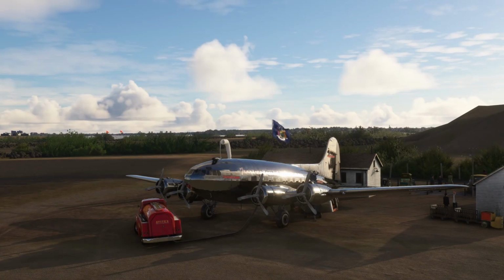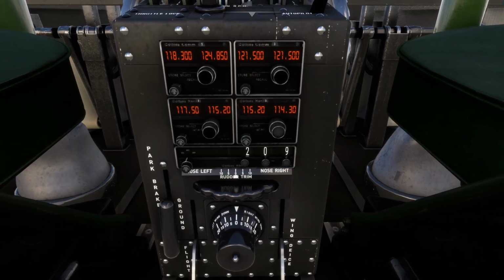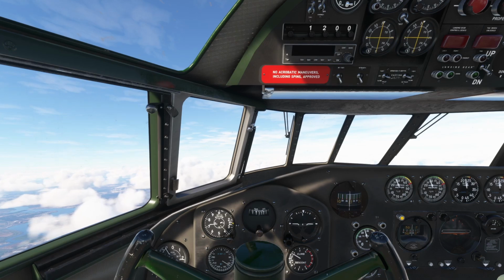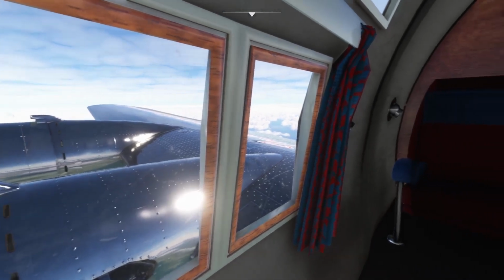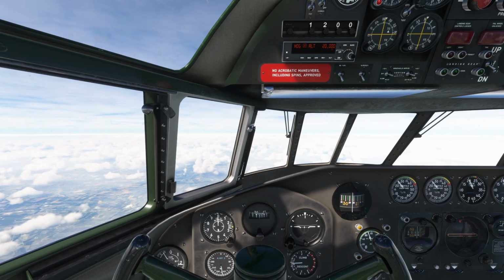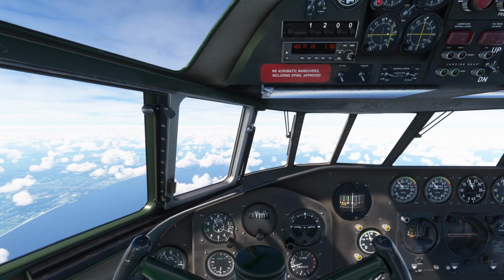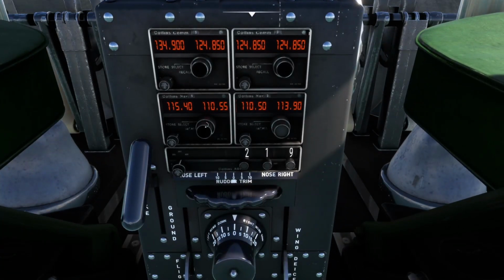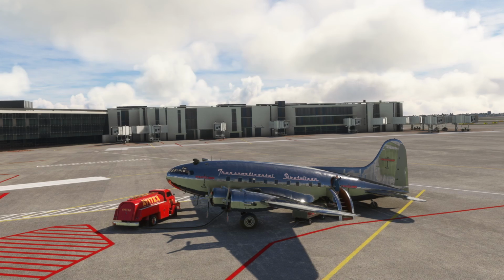First Look: Boeing 307 Stratoliner Improvement mod, Full flight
In this video I will be looking at a recent improvement to the Boeing 307 Stratoliner for MSFS 2020. I will be carrying out a full flight from La Gaurdia to Chicago O'Hare. This is a full rundown of what the mod changes as well as a brief history of the Strotoliner.

The Stratoliner was one of the most iconic aircraft from the golden age of flight. I hope you enjoy this glimpse to the past through the lens of MSFS.